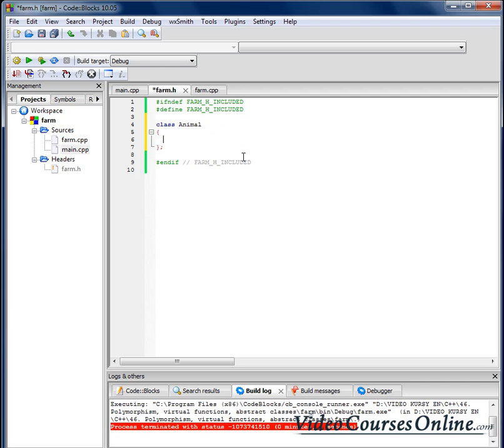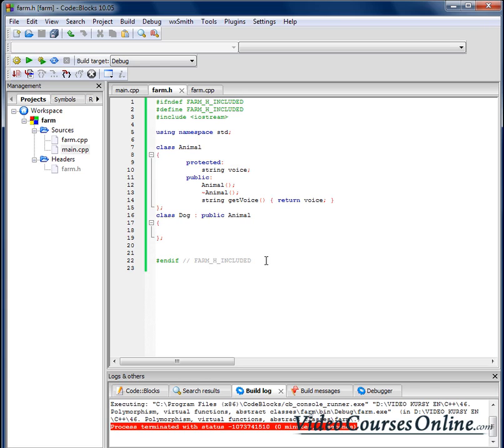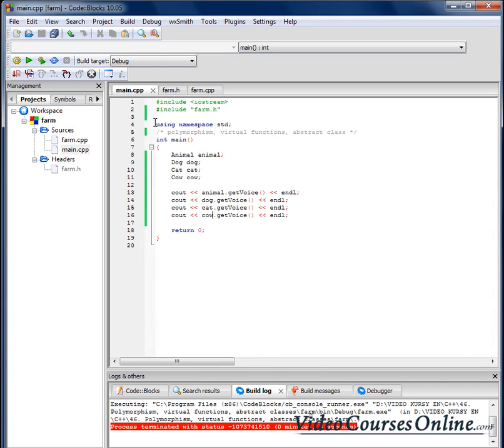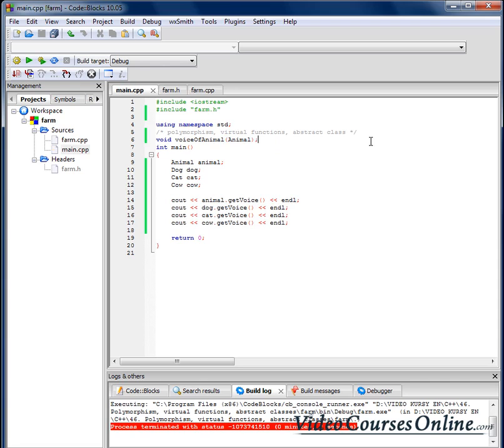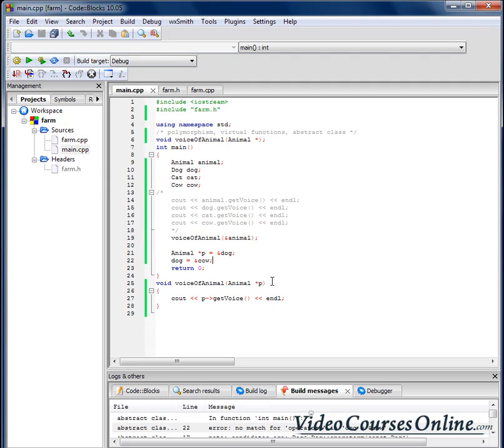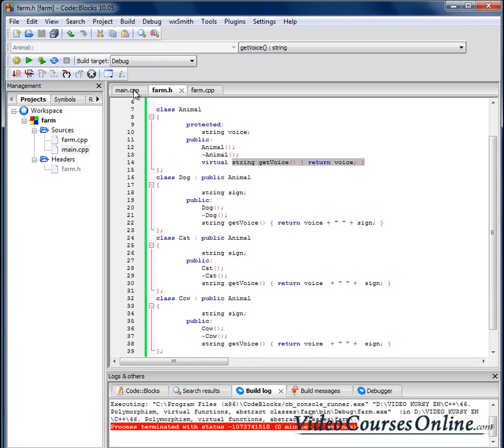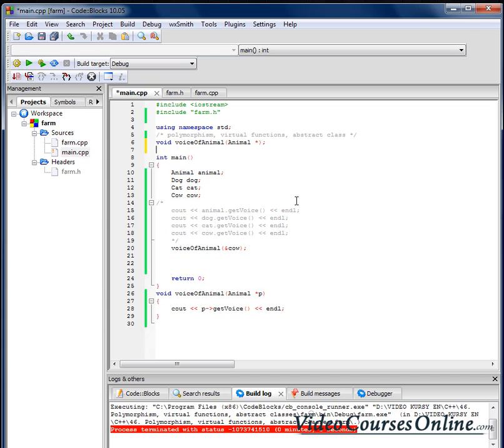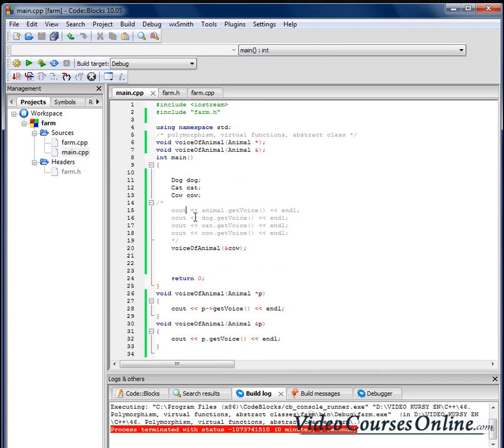c++ | Part 39 | Polymorphism virtual functions abstract classes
Thanks for for watching...